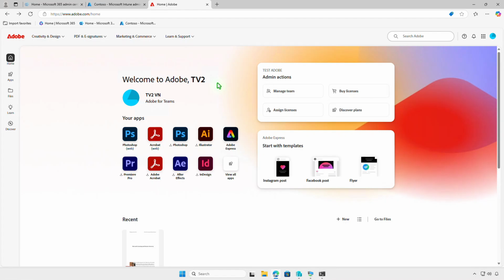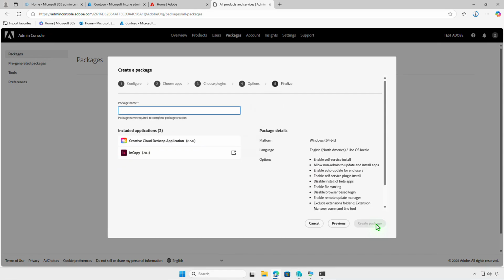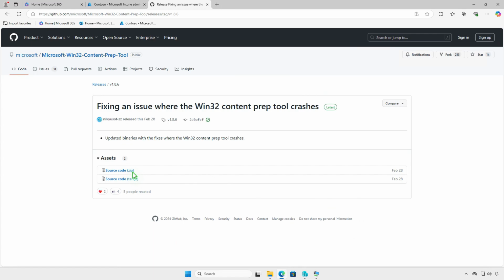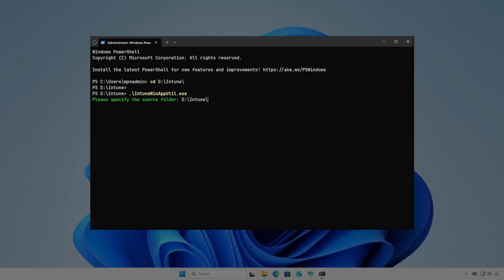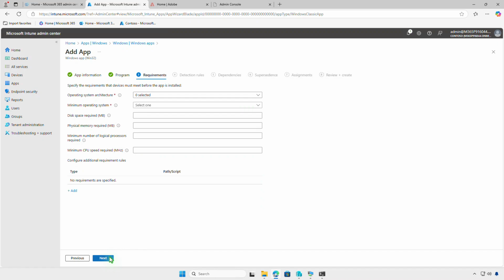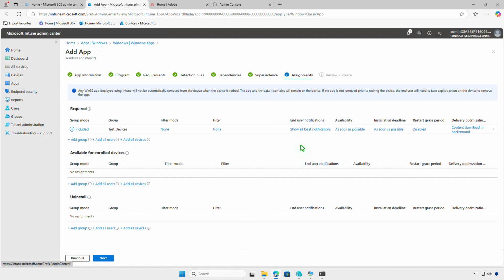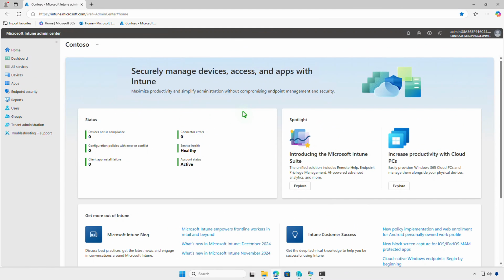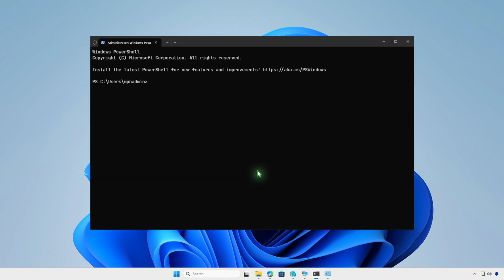Deploy Adobe InCopy Using Microsoft Intune